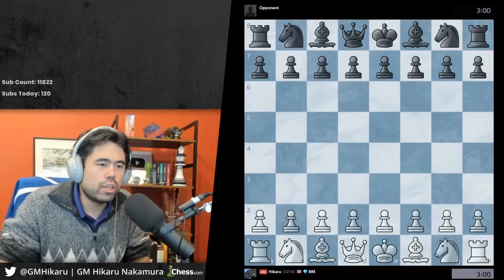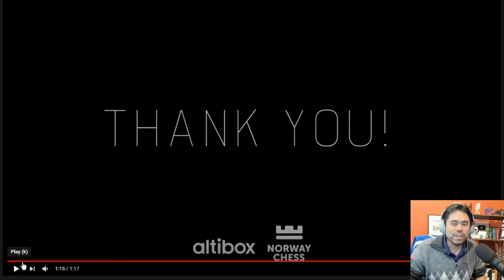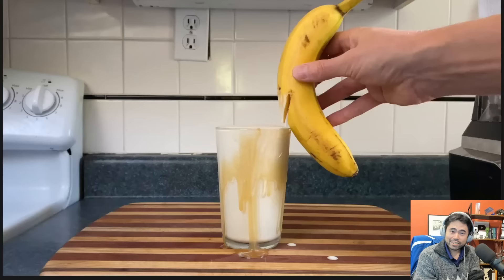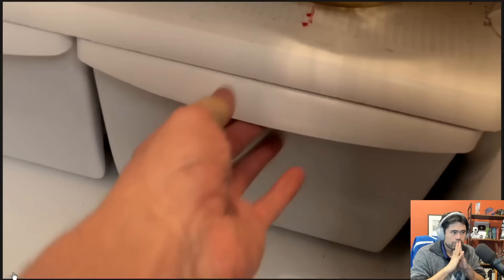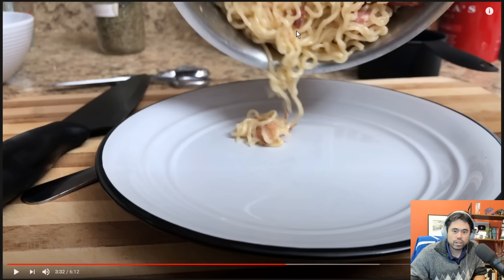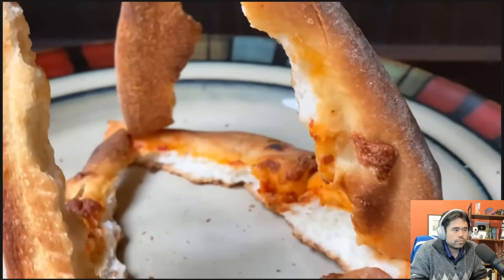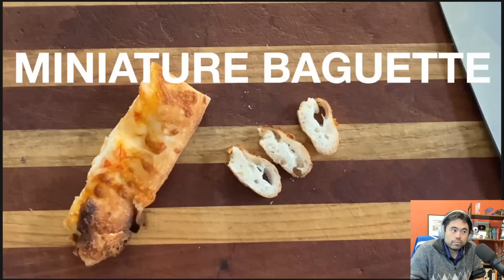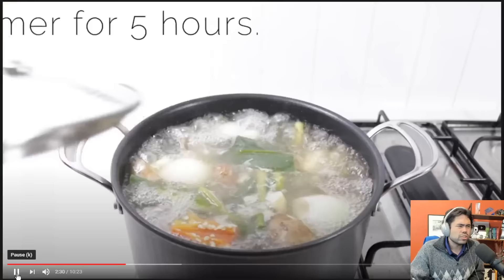Hikaru milks a cow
Hikaru watches some food related videos and oh yeah, he milks a cow in footage from Norway Chess. Enjoy!